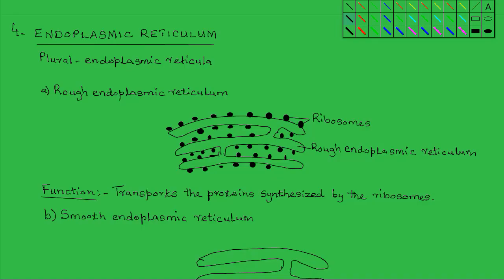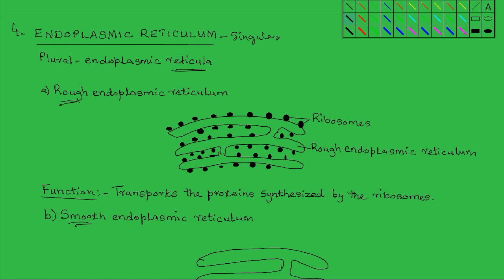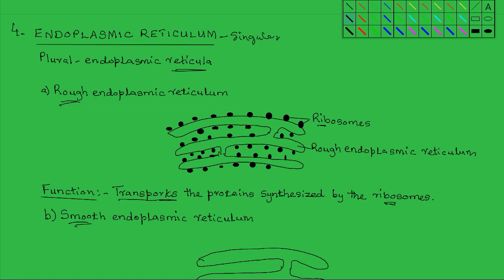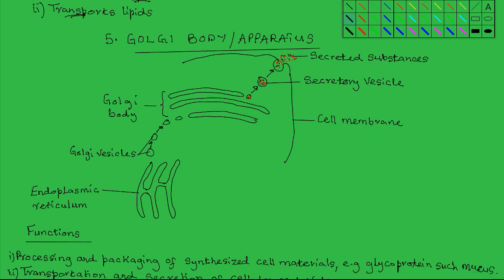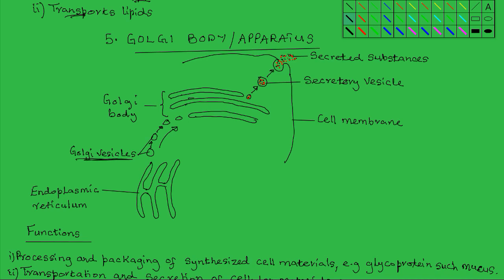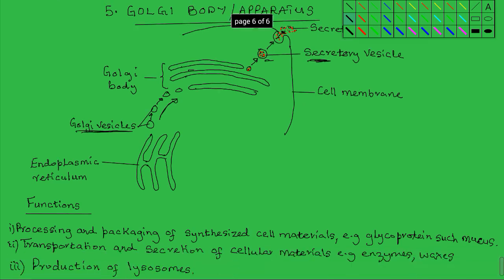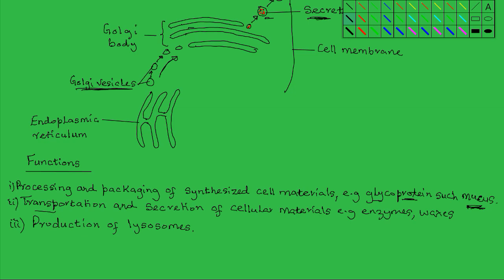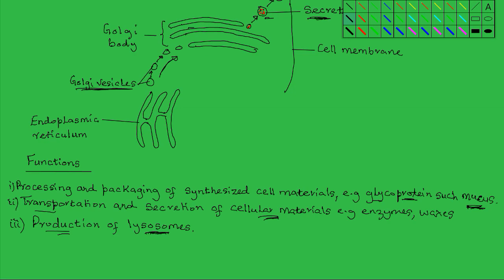Cell Organelles – Endoplasmic Reticulum and Golgi Apparatus